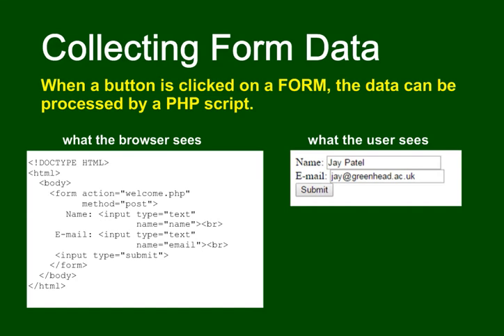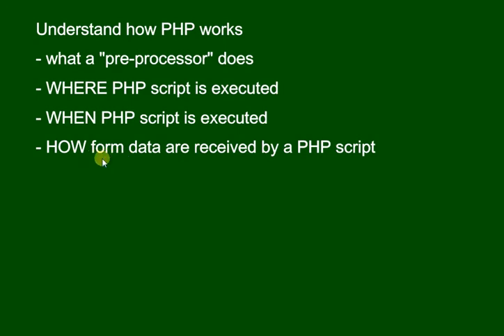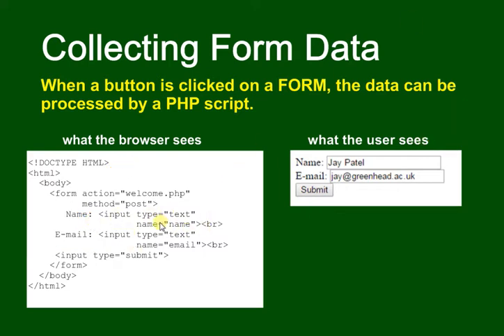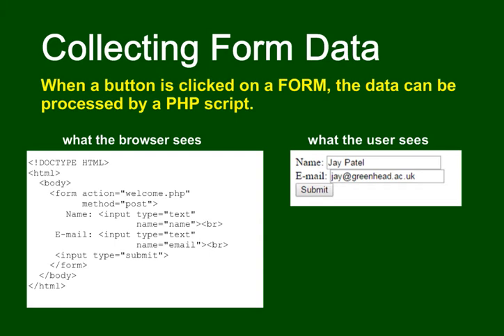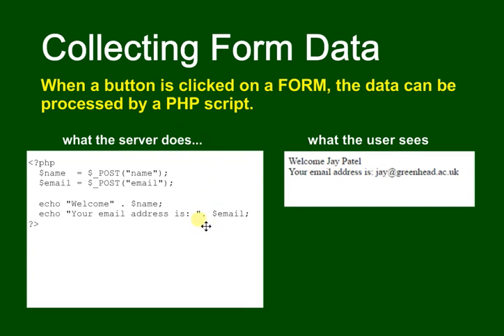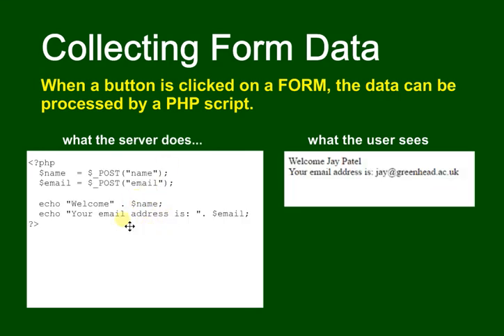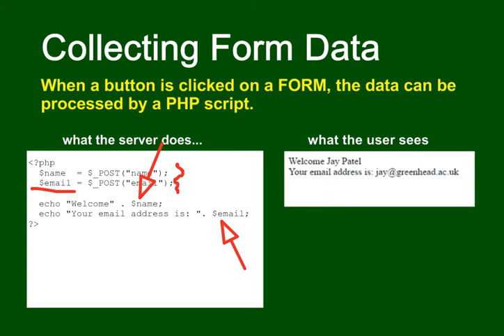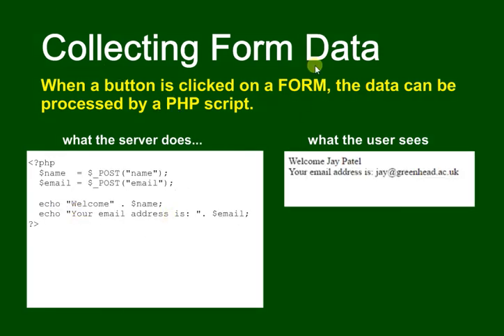Using PHP: PHP Form Data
a very simple guide to show how form data is picked up by a PHP script using the POST method